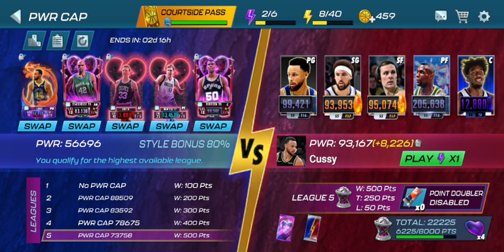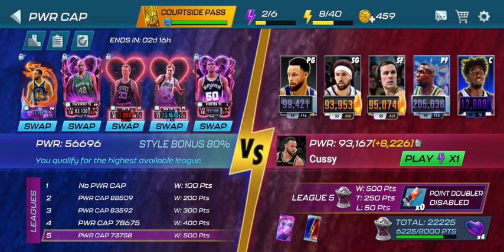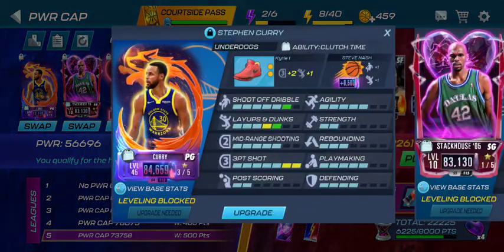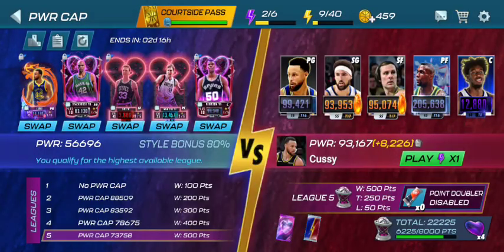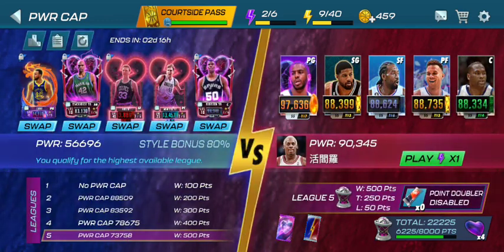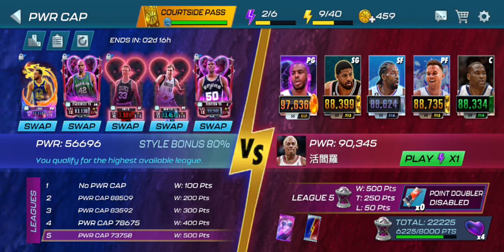NBA 2K Mobile Season 5 - How to win at PWR CAP - F2P and Auto to get Top Reward!!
Tips, prep and gameplay to get Top Reward in PWR CAP! On pace for Bracket 3 and a 2nd Paul Pierce playing only Auto!!